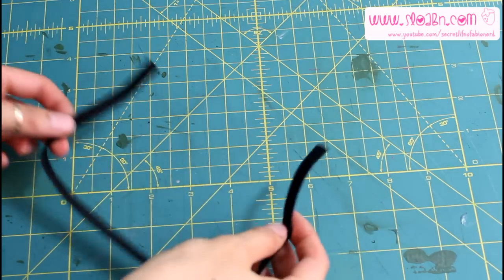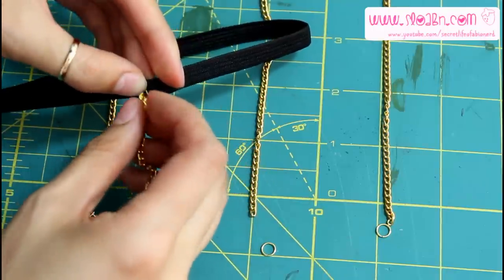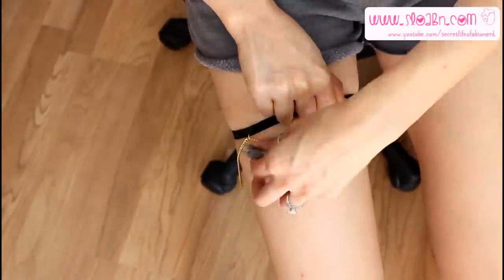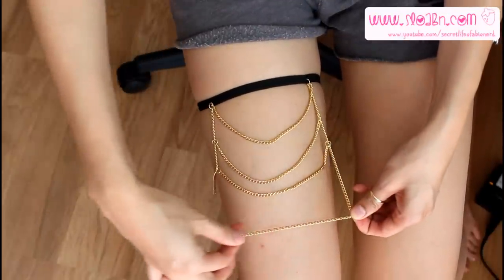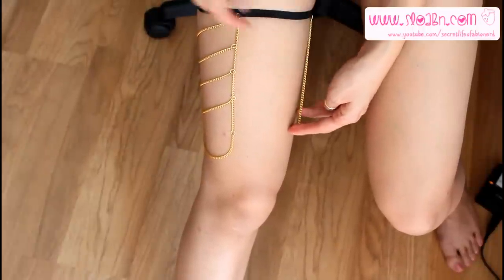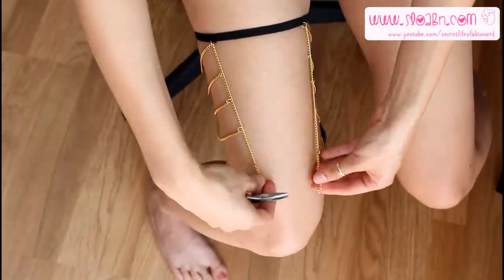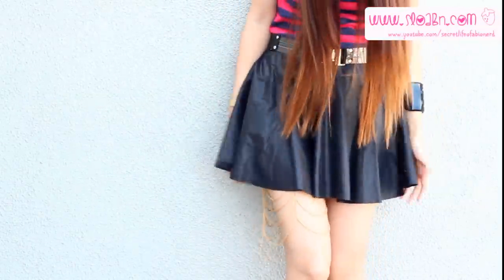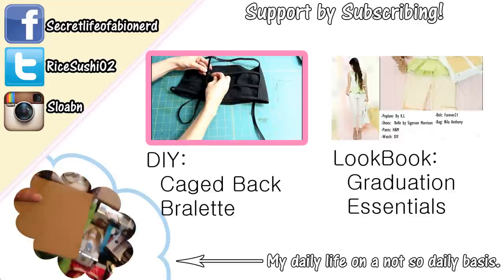☀DIY: Cute Thigh Chains/Chain Garter for Shorts & Skirts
How to make a simple thigh chain to wear with skirts and shorts. Perfect for any summery look.

Cost: $2.00 or less

Jump Rings: Michael's Craft Store $2.00 for 200. I have a lot of these left over so yep.

Chains: Michael's Craft store. I used around 3yds of chains for this. The roll was left over from last year's DIY

Elastic: A yard is about .99 cents. It's left over from my DIY Caged Bralette

M A I N C H A N N E L
I N S T A G R A M: SLOABN
V I N E: Secretlifeofabionerd

Send me a letter or a drawing!

~°K.L°~